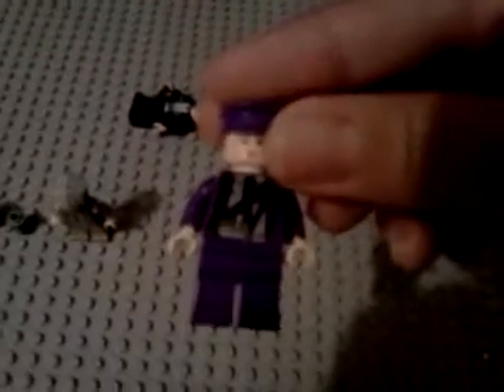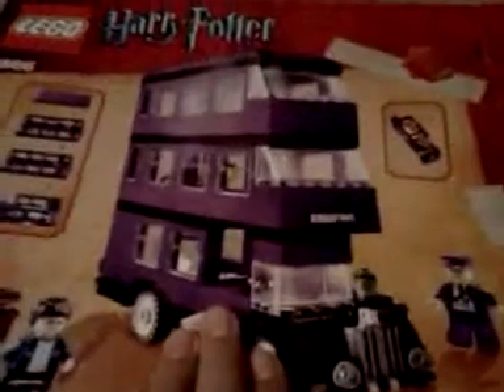lego harry potter the knigth bus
it is a lego harry  potter the knigth bus